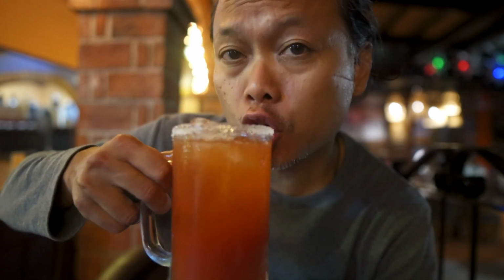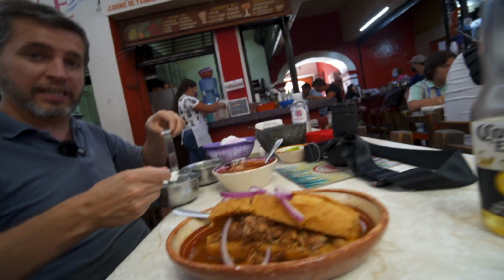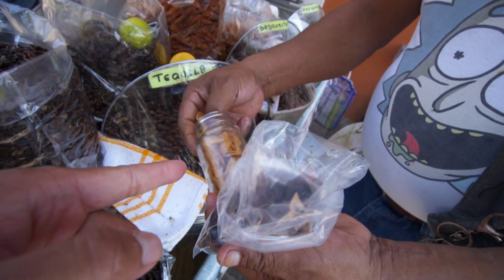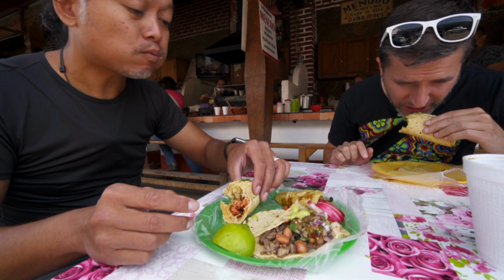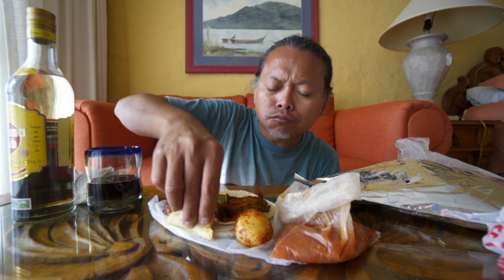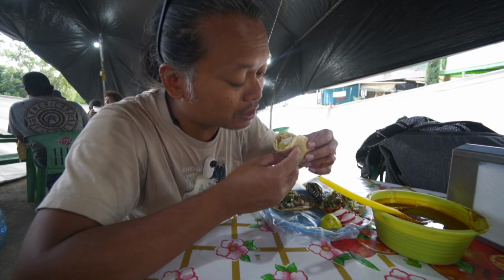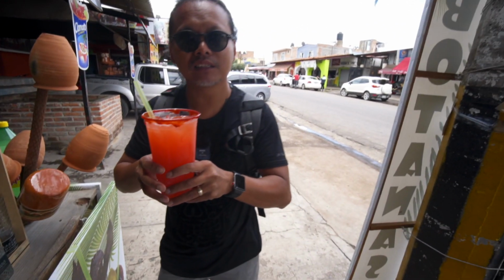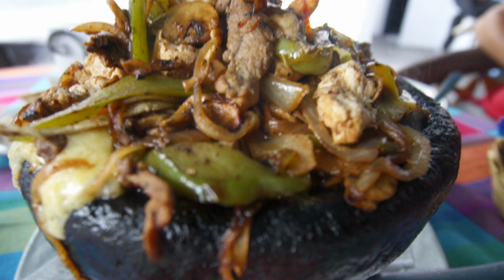EATING and DRINKING my way through the HEART of MEXICO MEGA VLOG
A Street Food Tour of Jalisco Mexico. I spent 7 days in Ajijic and these are the highlights of all the different Mexican foods I ate and drank as I traveled around the Mexican state of Jalisco known as the Heart of Mexico.

Main Camera
Main Drone
Other Camera
Other Drone